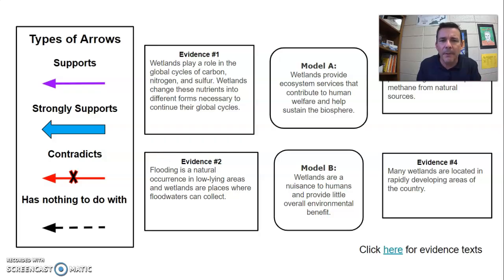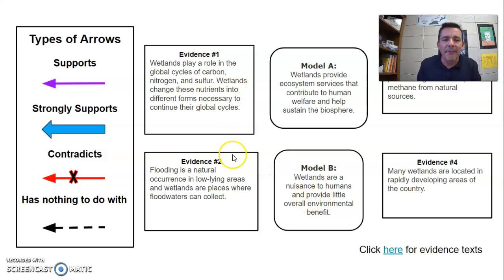Introduction to MELS